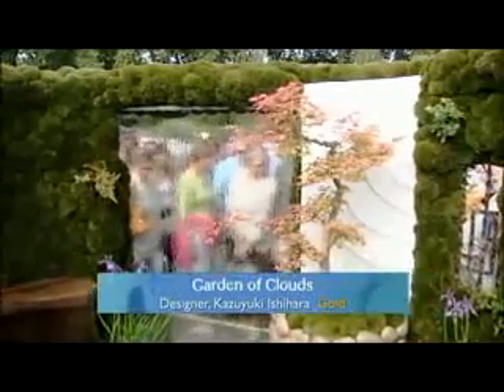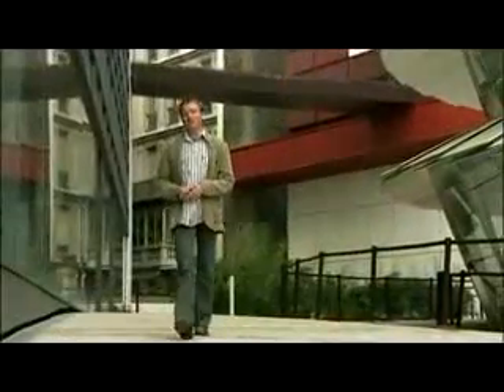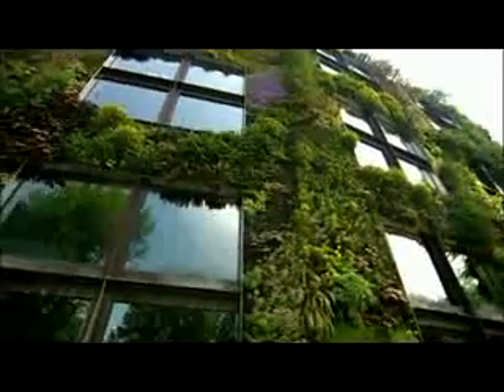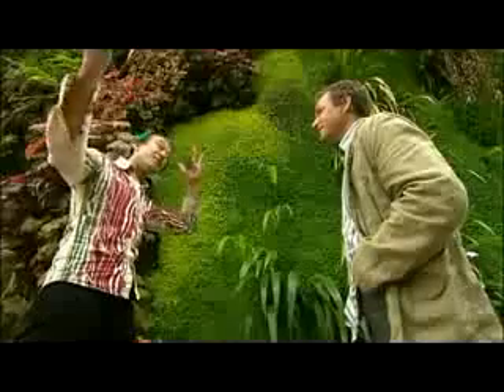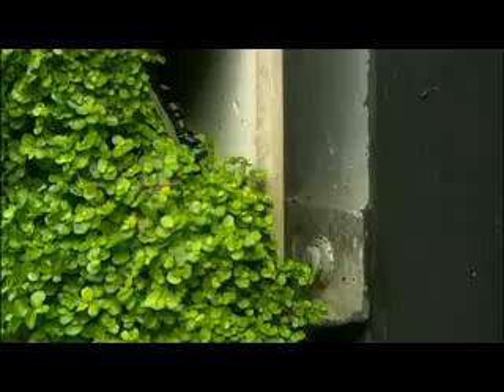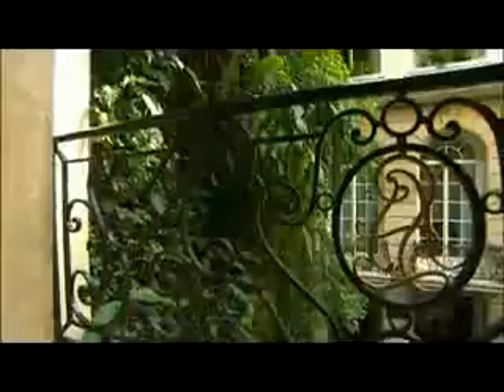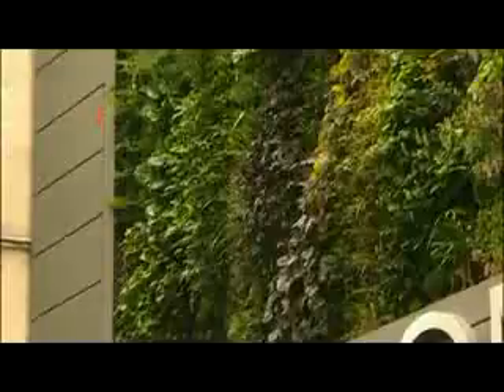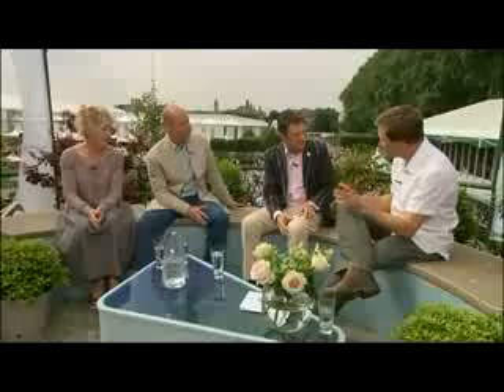Вертикальные сады Патрика Бланка